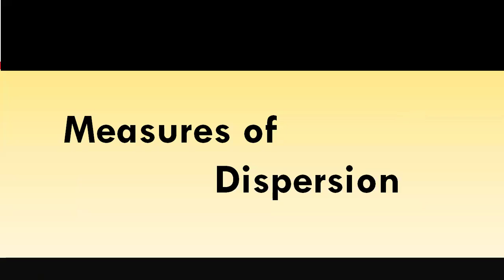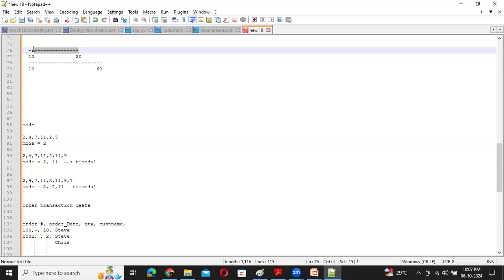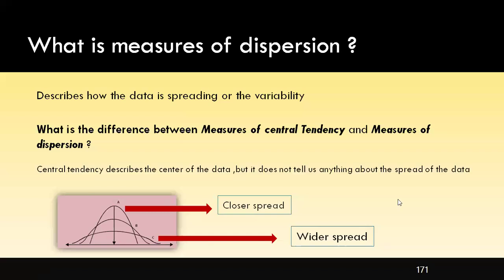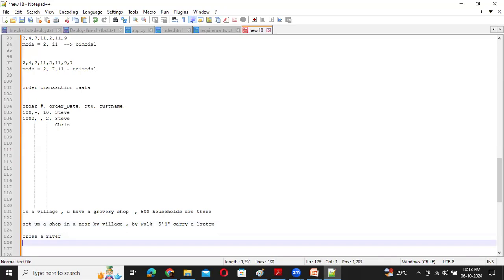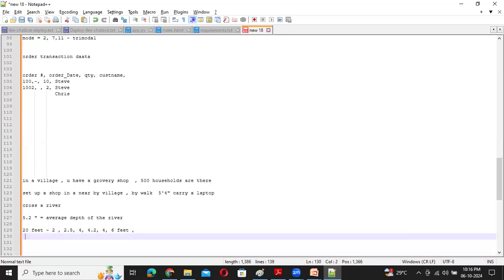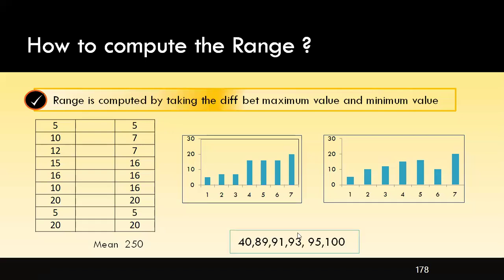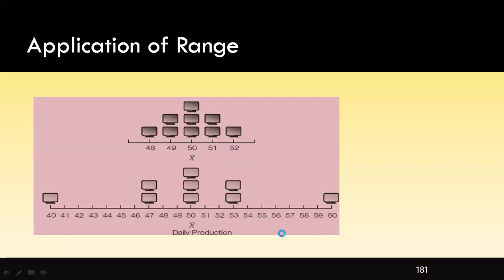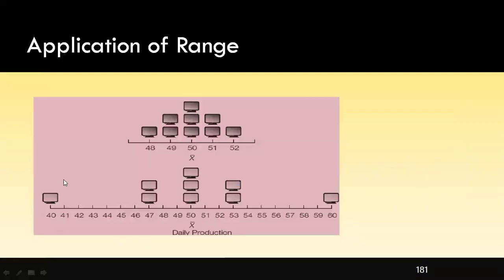Measures of Dispersion